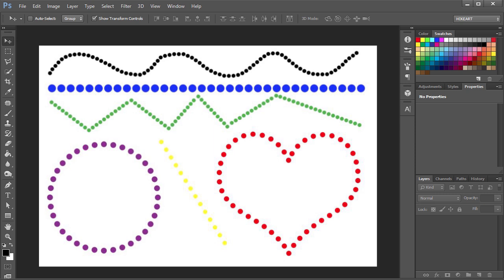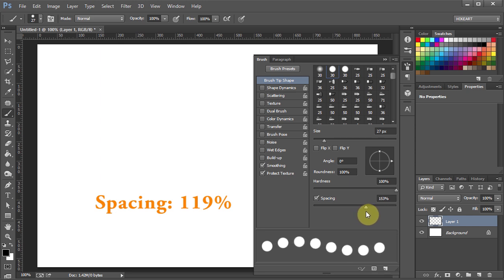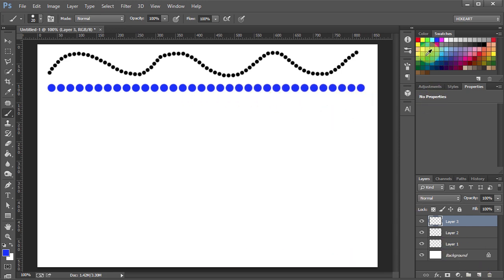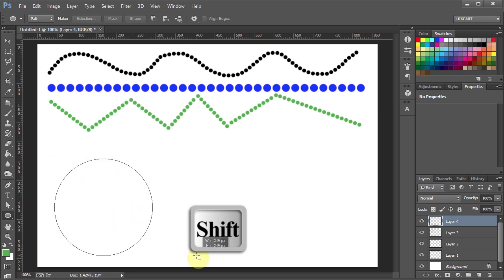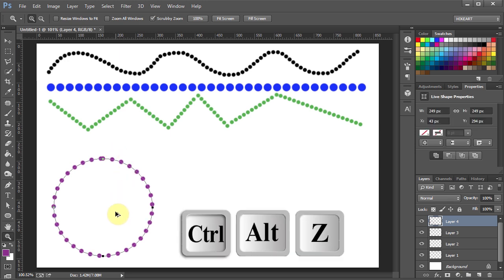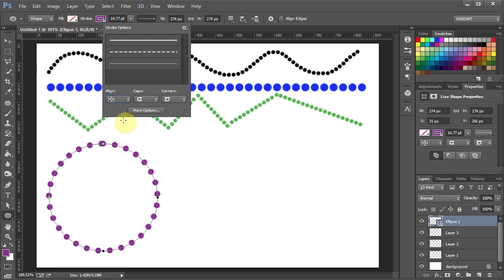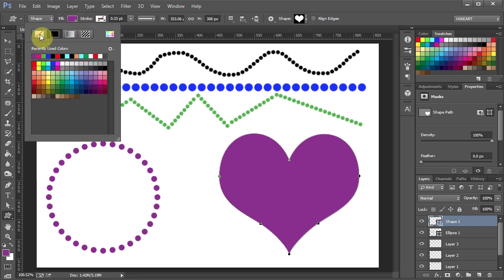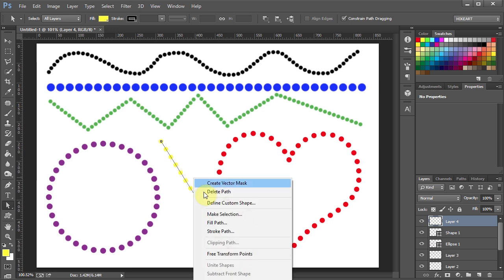How to Make Dotted Lines in Adobe Photoshop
Easy way to draw dotted lines using the brush tip shape option.
TUTORIALS